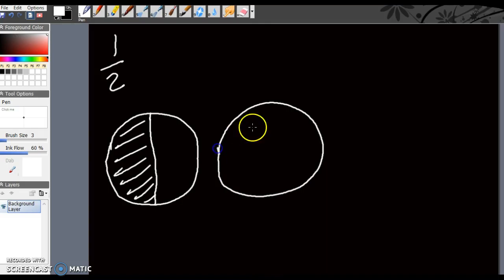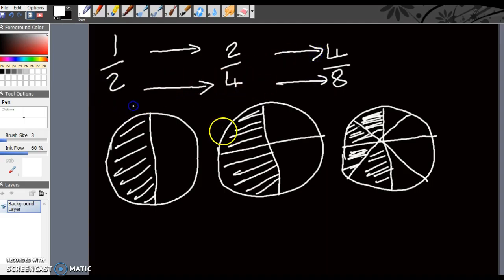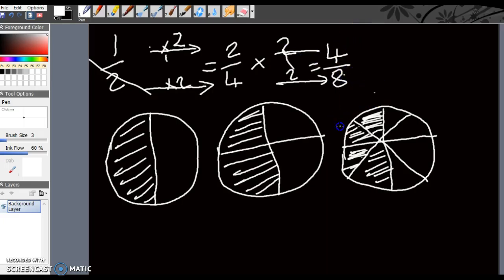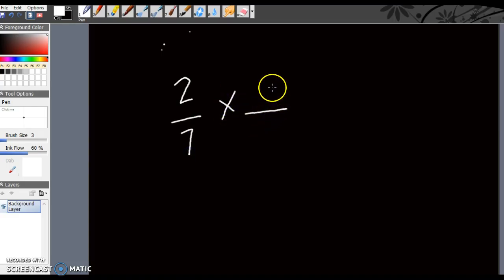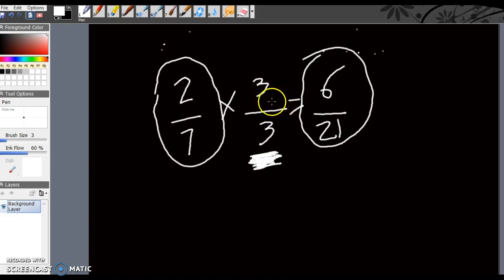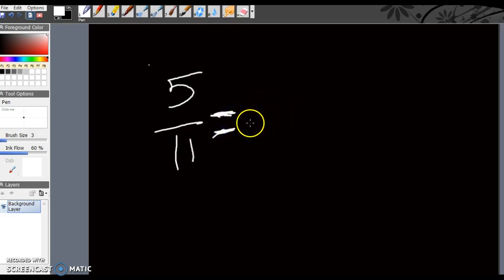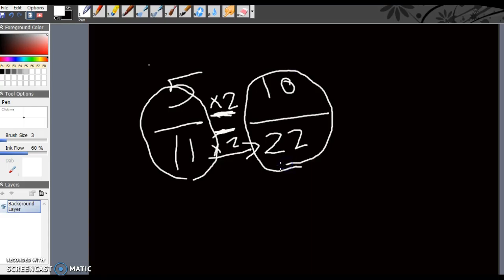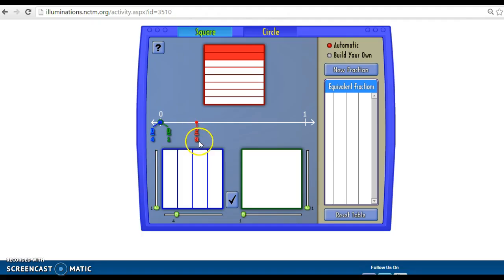Equivalent Fractions Standard 4.NF.1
Welcome to my presentation on Equivalent Fractions! This will be addressing the standard 4.NF.1.

I used a Wacom Bamboo Tablet to record all visual aspects of the video.